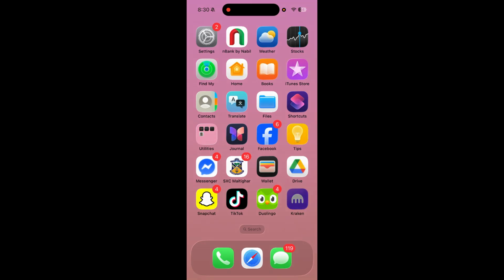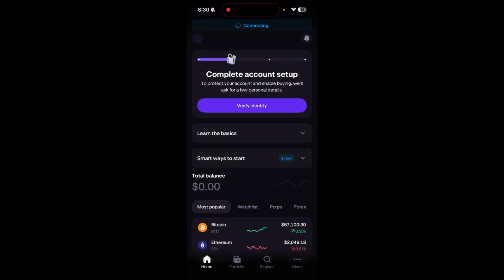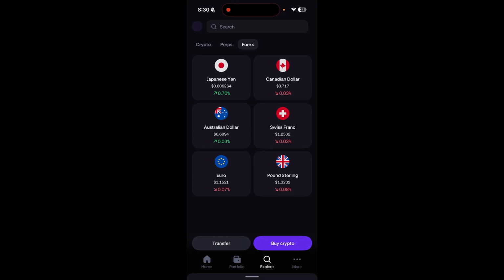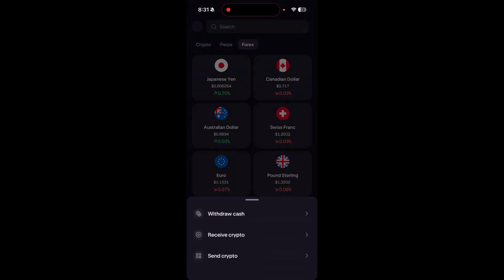How to Transfer Crypto to Another Wallet from Kraken 2026?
Want to move your crypto from Kraken to an external wallet for safekeeping? This video shows you how to transfer crypto to another wallet from Kraken step by step.

From selecting the cryptocurrency you want to send, entering the recipient's wallet address, choosing the correct network, and confirming the withdrawal — I'll walk you through every part so your funds arrive safely and without costly mistakes.

By the end of this tutorial, you'll know exactly how to transfer crypto to another wallet from Kraken